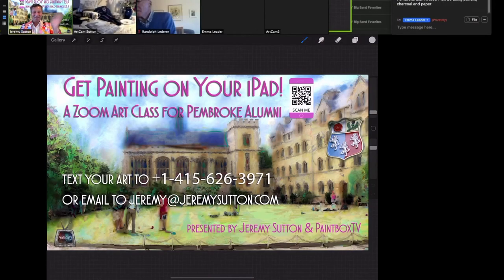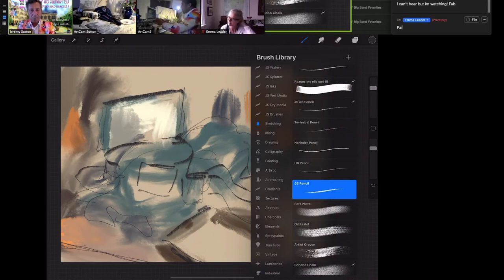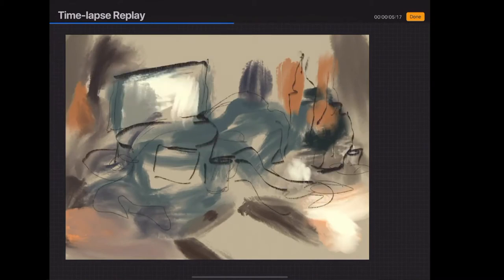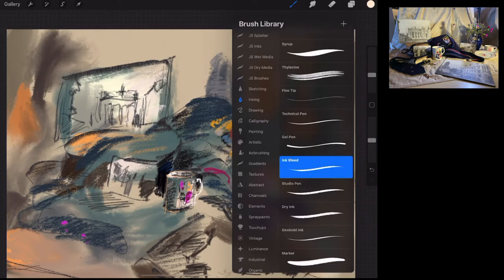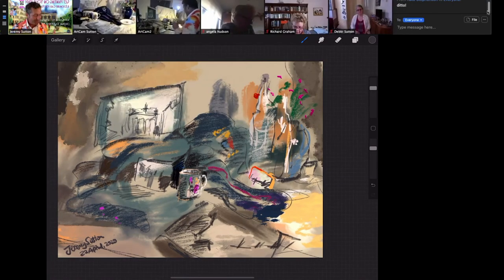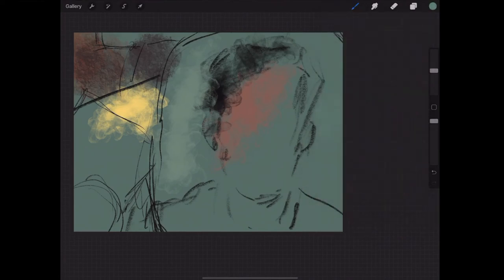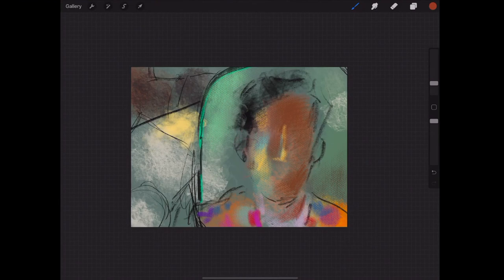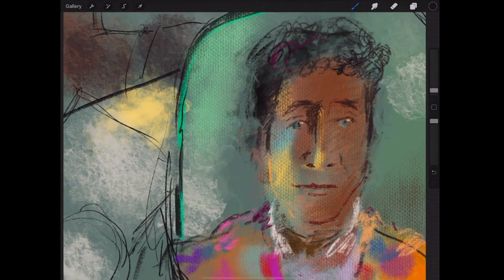Jeremy Sutton - Painting Pembroke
On the 22nd of April, Jeremy Sutton (1979, Physics) held an online art class for members of the Pembroke community. The event showed techniques for drawing a still life scene and self-portraits, with a focus on using an iPad as the artistic medium.